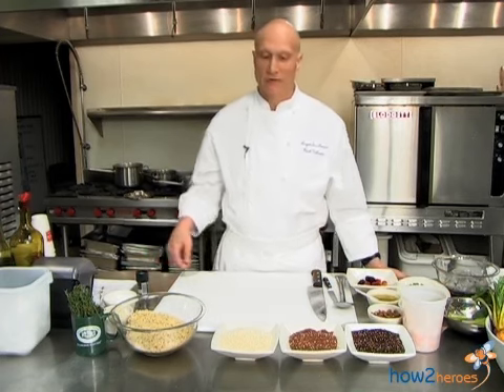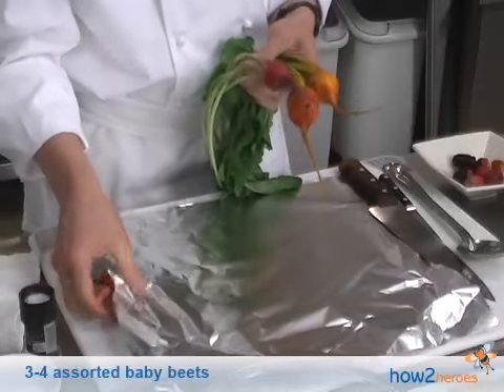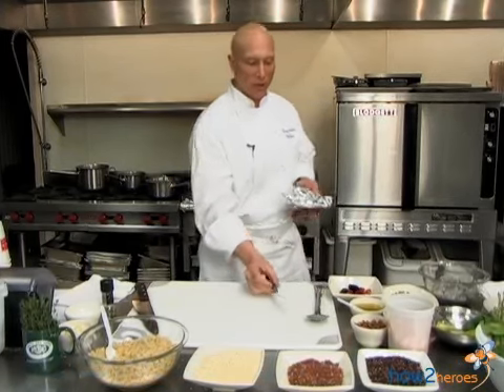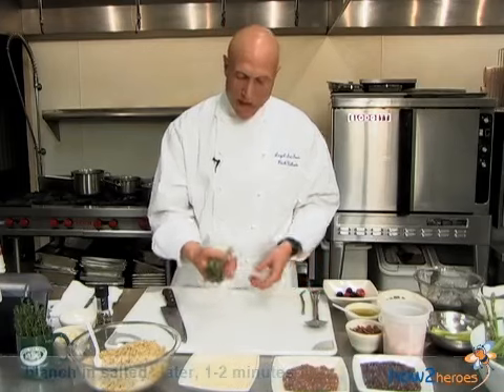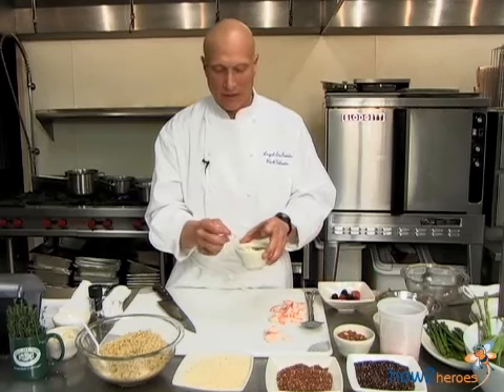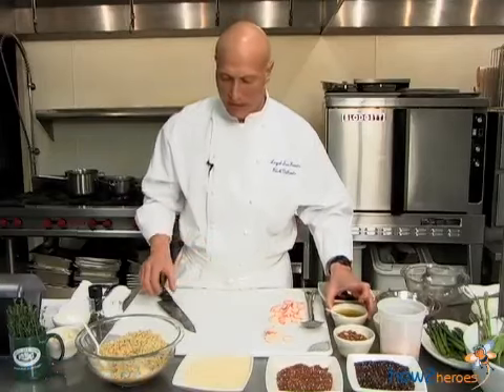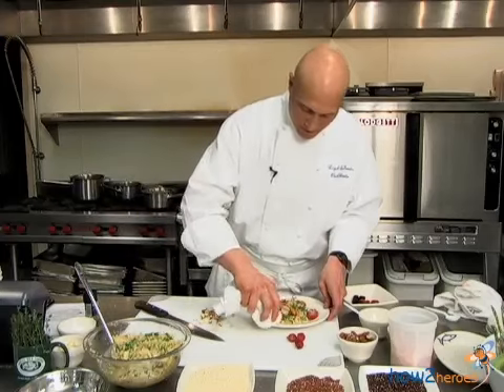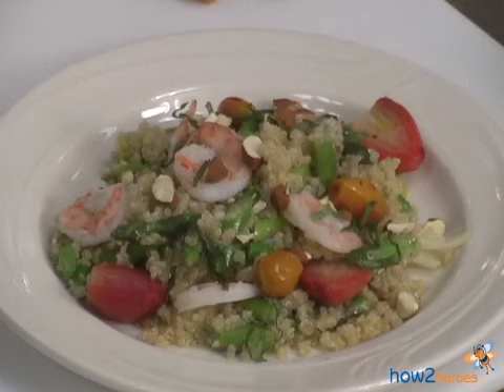Quinoa Salad w/ Roasted Beets, Asparagus & Shrimp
Chef Rich Vellante is a marathon runner and this is his go-to dish to gear up for the race. Once you start cooking with quinoa, you may forget that rice existed. It has a great texture, it's gluten-free, full of protein and has much higher nutritional value than white rice or pasta. You can eat it as a simple side but creating a gorgeous salad like this with shrimp, asparagus and roasted beets is really the way to showcase this great grain. Give it a try!